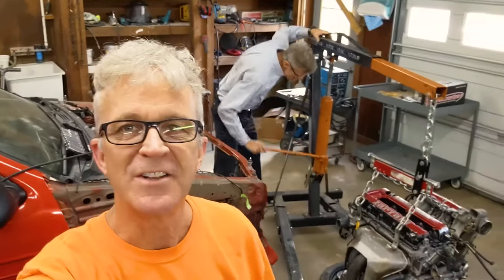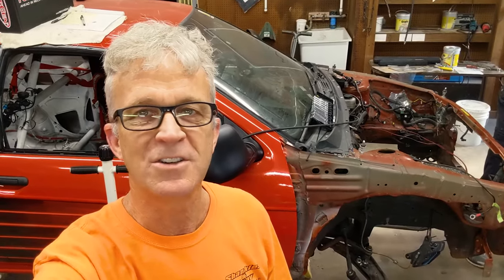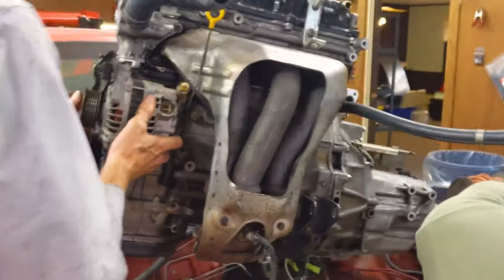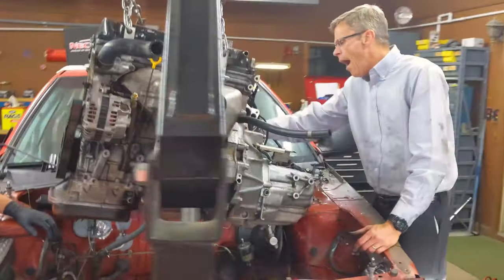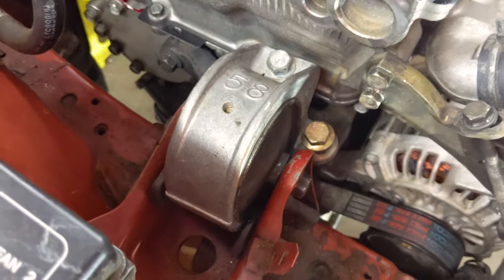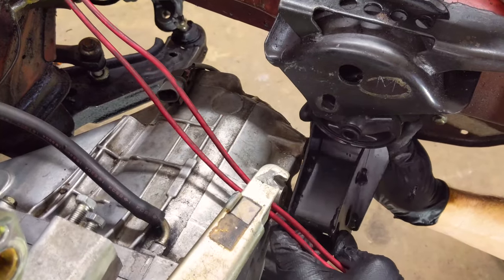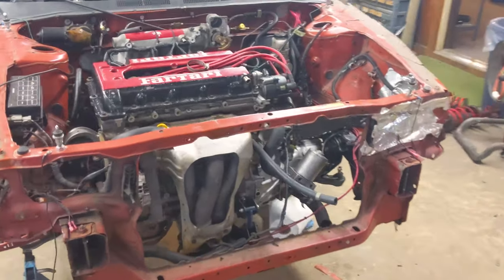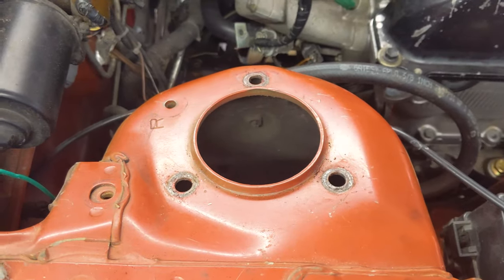24 Hours of Lemons Build - Engine Is In - Vlog #9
If you enjoy this video, give it a thumbs up 👍, please.

This is a short video, but here is what we accomplished.
👉 We finally got the engine installed.
👉 We hooked up all the wires... hopefully we did it correctly.